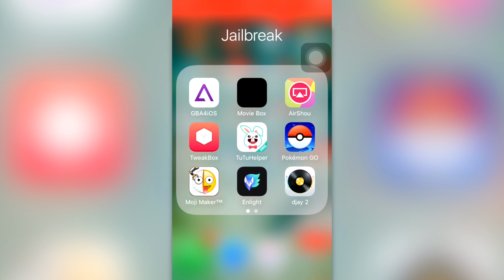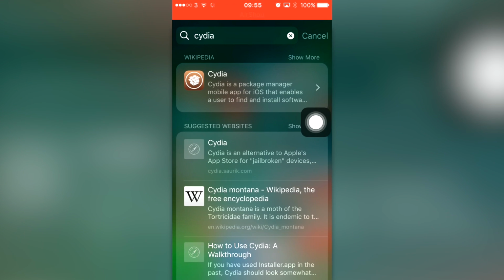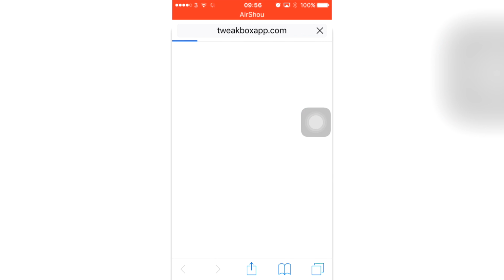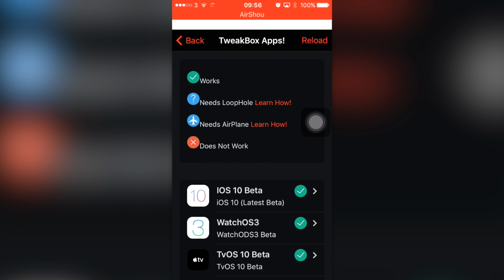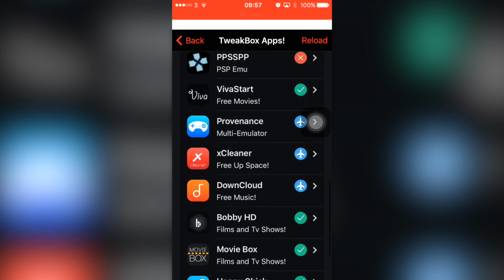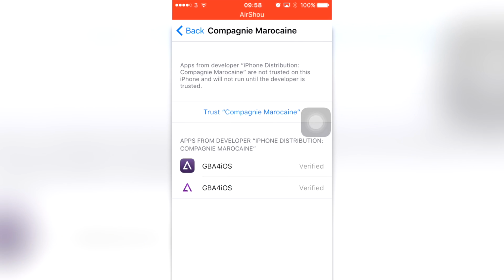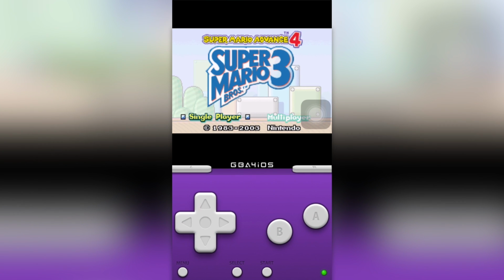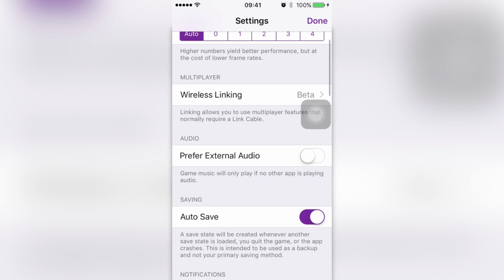[NEW] How To Install GBA Emulator for iOS 10 & 9 WITHOUT JAILBREAK/COMPUTER!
Hey, in this video I am going to show you guys how to get a fully working version of GBA for iOS on all iOS 9 & 10 devices.